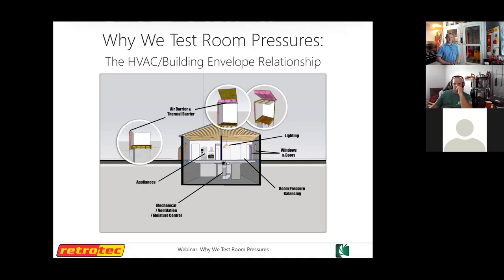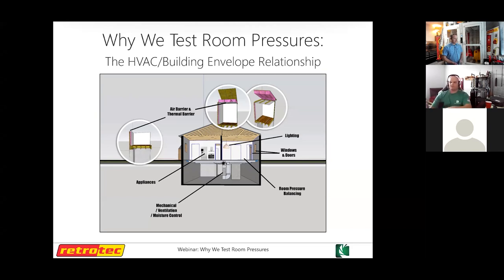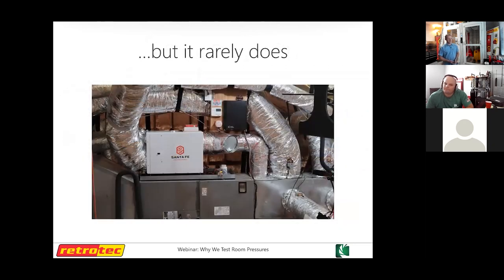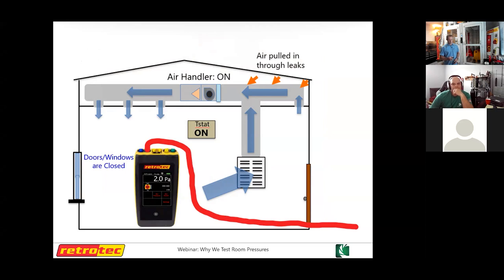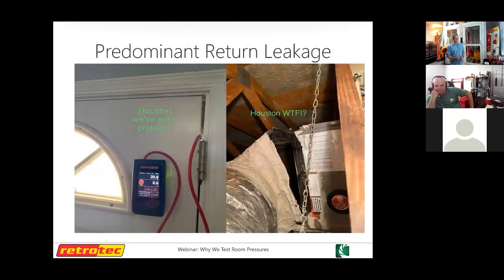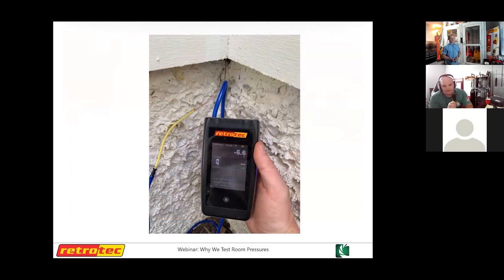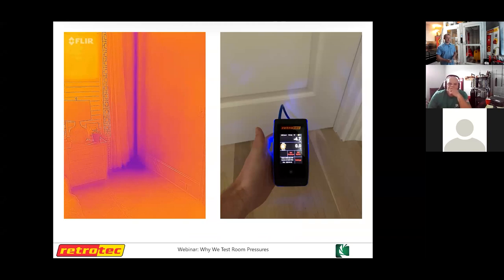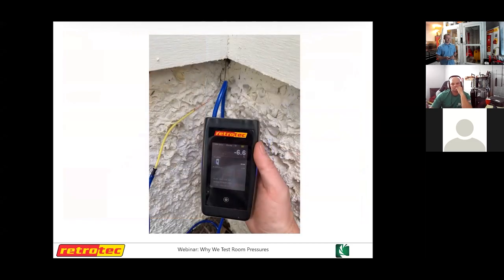Why We Test Room Pressures: The HVAC/Building Envelope Relationship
In this webinar Sam Myers and Genry Garcia discuss how the building envelope plays a vital role in HVAC. Using Sam's lab, they are able to demonstrate how to use the DM32 manometer to locate rooms that are either too postive or too negative. Genry brings some of his examples from the field to show how these types of measurements help uncover the source of comfort and IAQ issues.